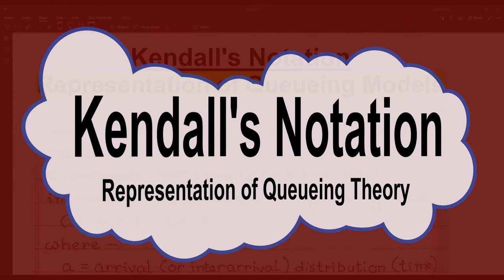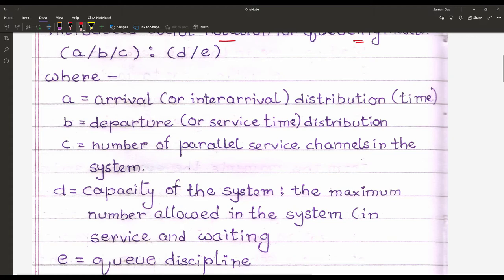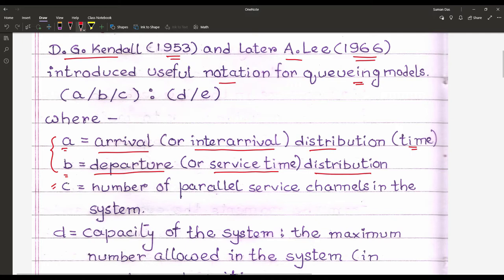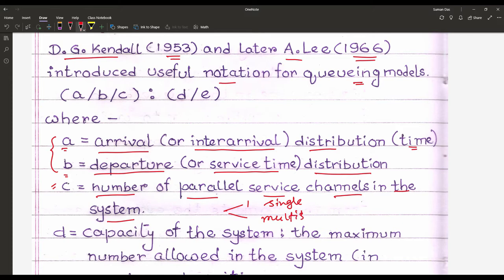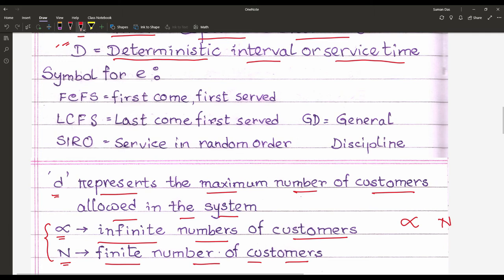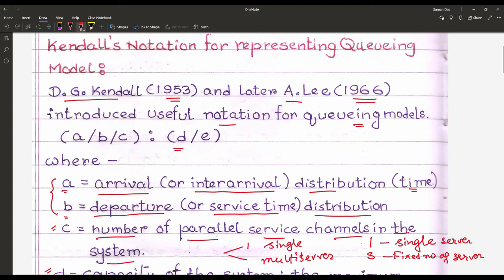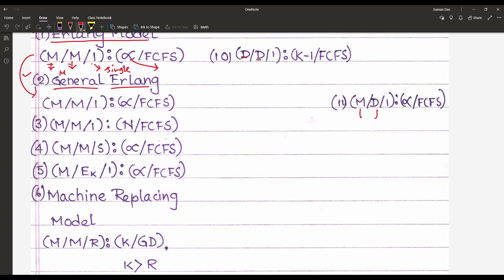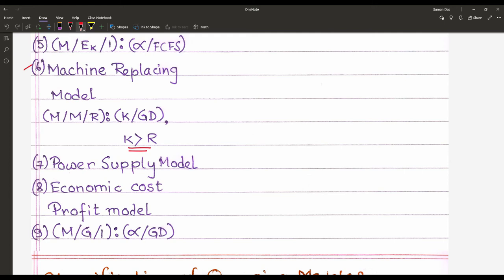🔥🔥Kendall's Notation for representation of Queueing Models